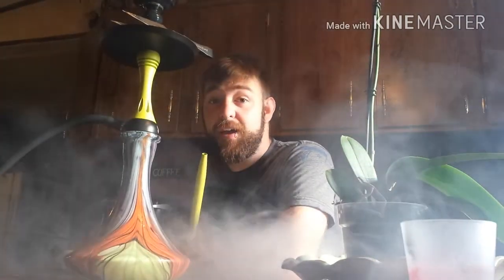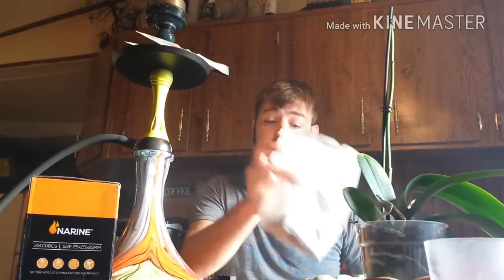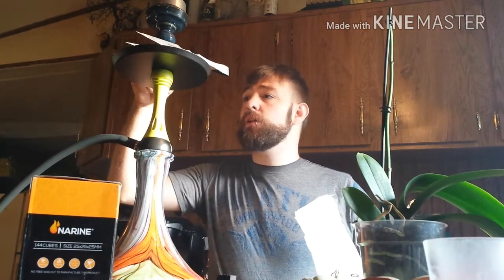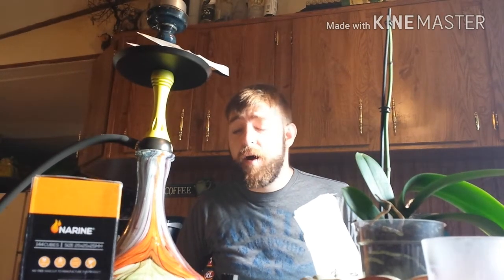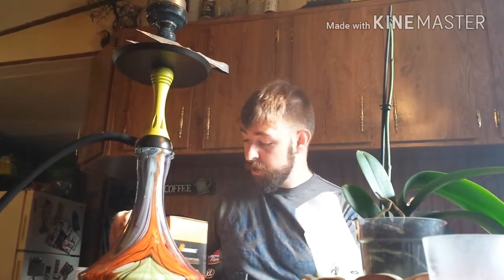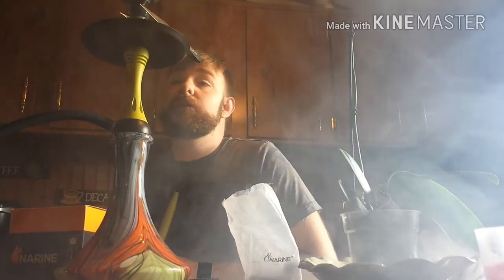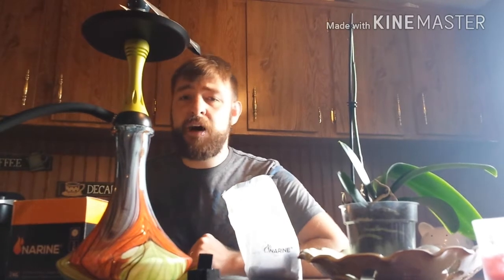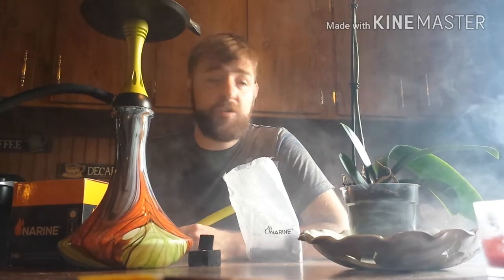Narine Coals (my new favorite medium heat coal)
These new Coals have preformed fantastic for me for the past 2 kilos!
Have a bit of a smell to them lighting up but nothing to bad!

Whenever they get released to the online vendors I suggest checking them out!

This isn't my song I make no money from it!

Wickes game by Chris issacs covered by Chris Daughtry